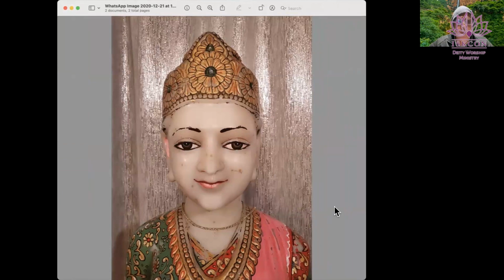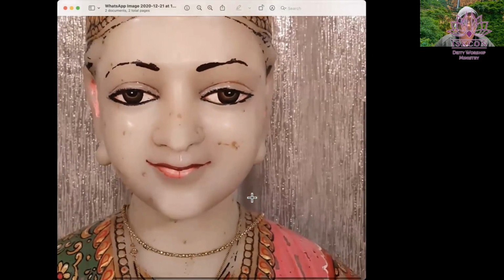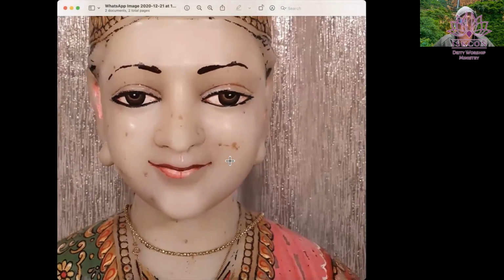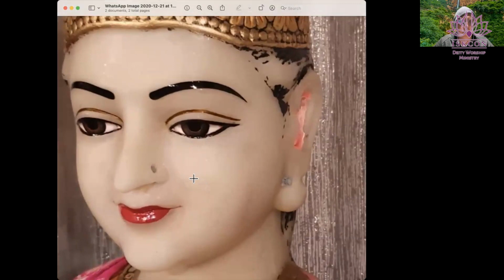European Head Pujari Sanga , Day 1 - part 4: HG Nrsimha Kavaca dasa